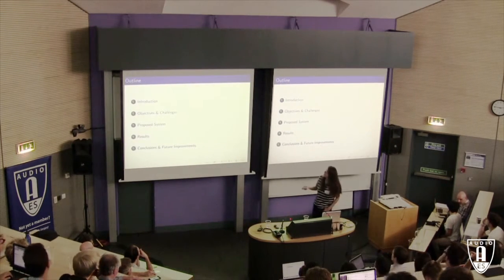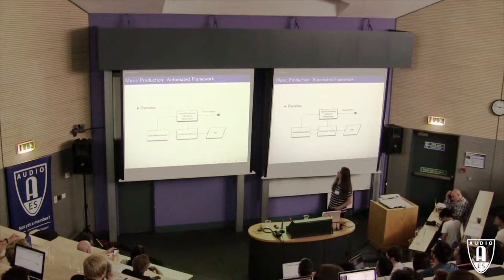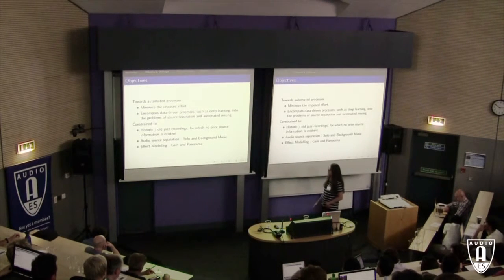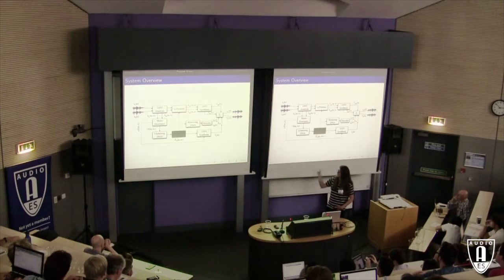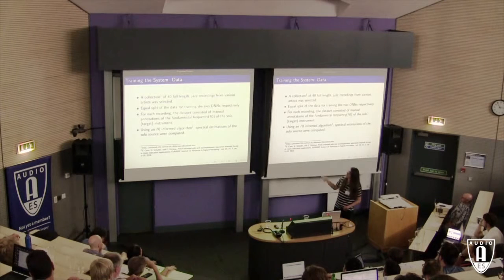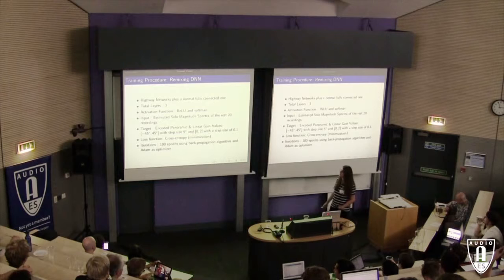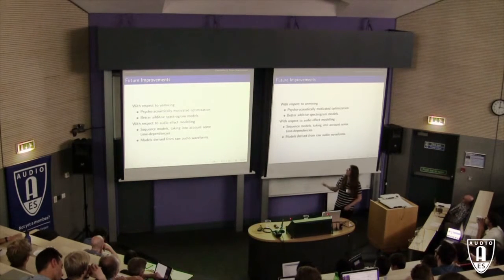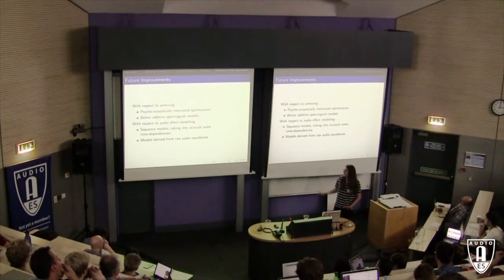WIMP2 - "New sonorities for jazz recordings" by Stylianos Mimilakis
Stylianos Mimilakis paper presentation at the 2nd Workshop on Intelligent Music Production at the Centre for Digital Music at Queen Mary University of London on 13th September 2016